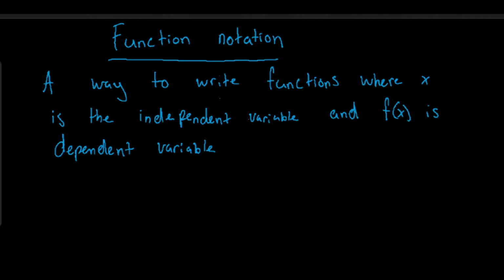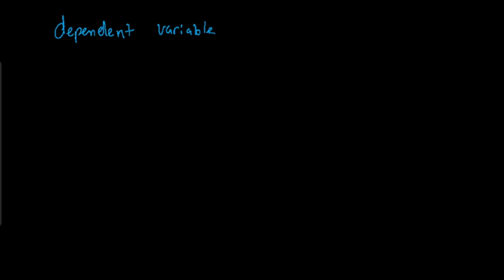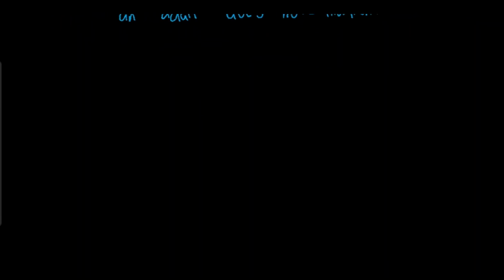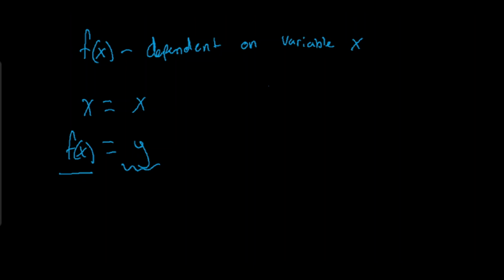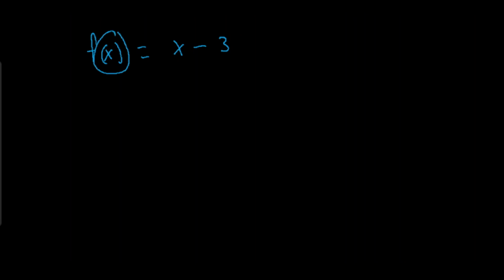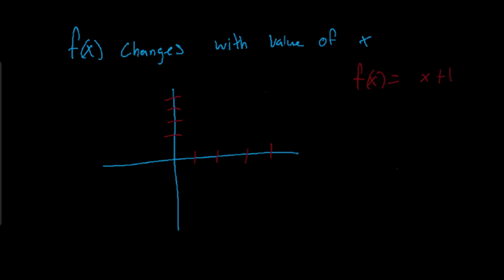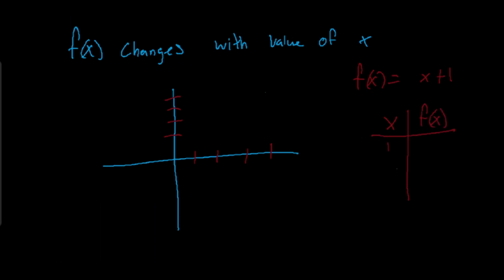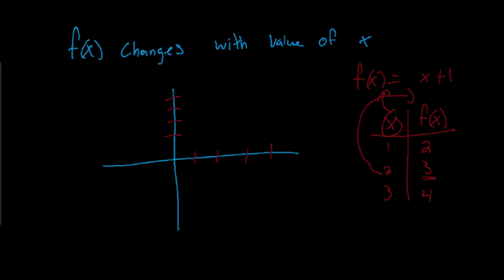Function Notation Lecture Algebra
This video is to learn about basic function notation that is used in many different math classes. It is important to understand this basic principle to grow your knowledge in math and understanding functions. Problems are soon to be uploaded!
I am working on growing my channel and a follow and like would be greatly appreciated I will cover calculus and other more advanced topics in the near future so stay tuned!